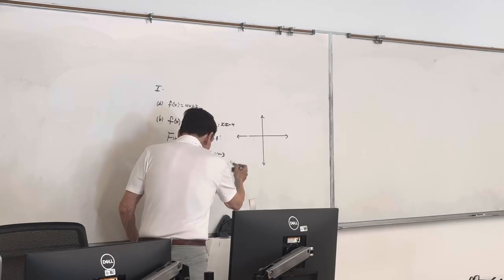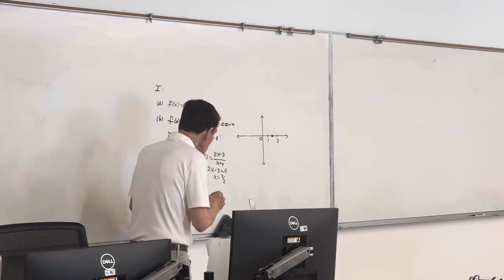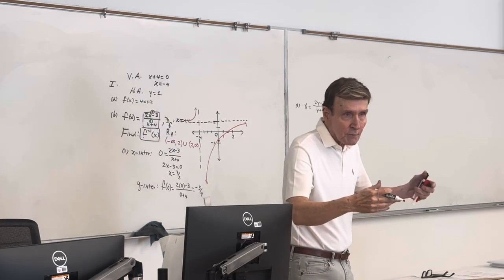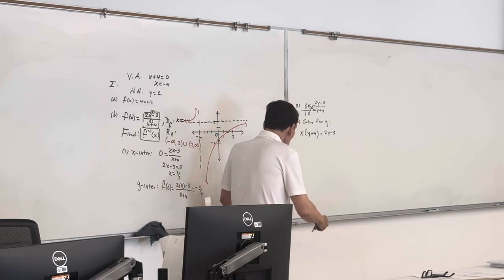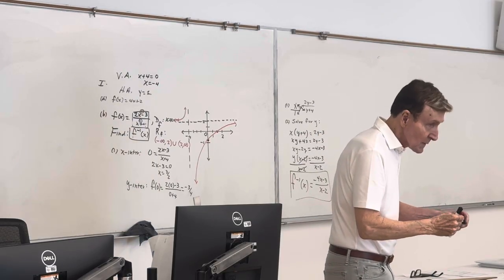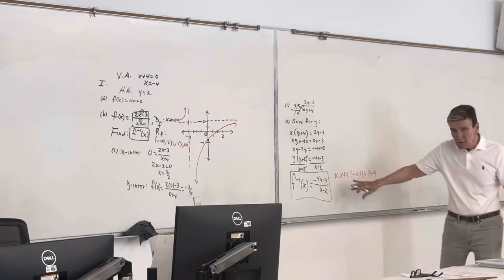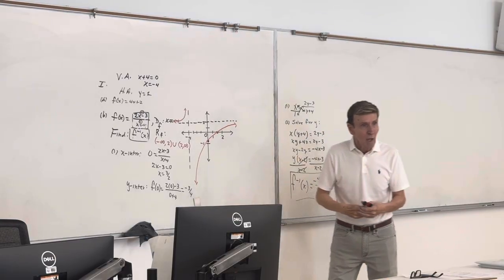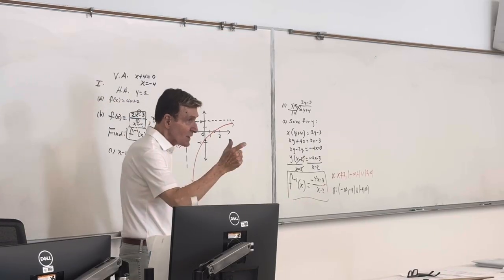Smc math2 7.9(2)